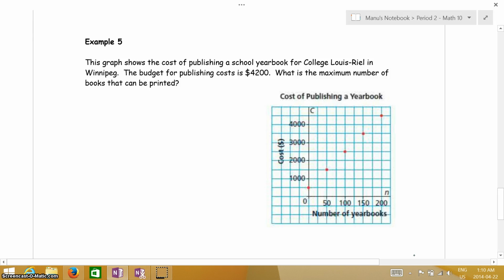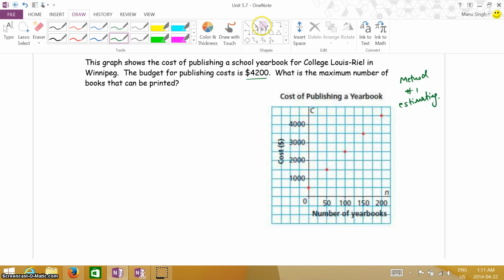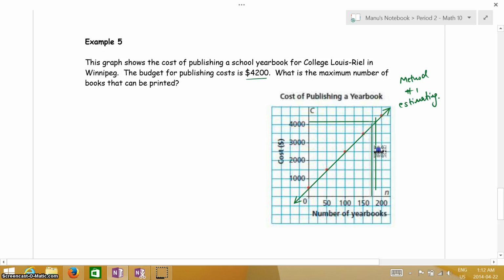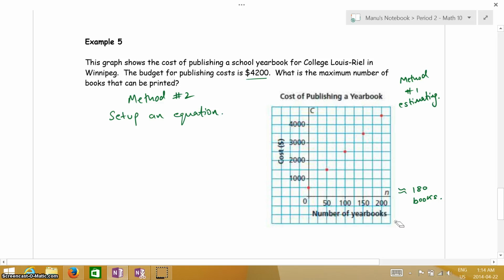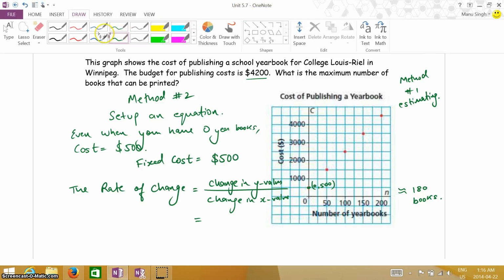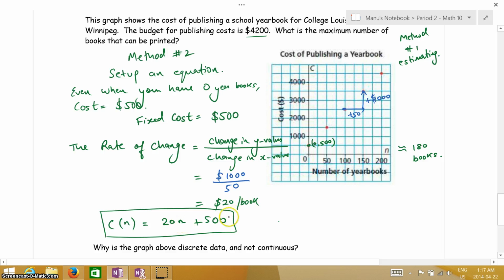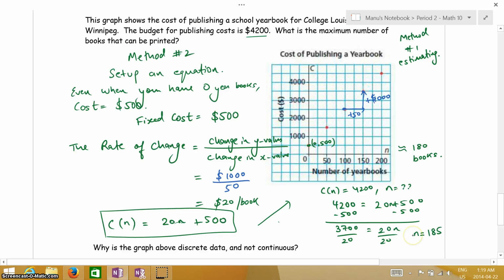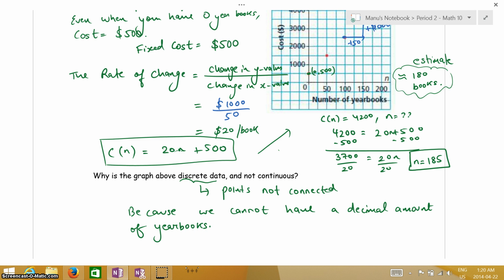Math10 - 5 7 part2